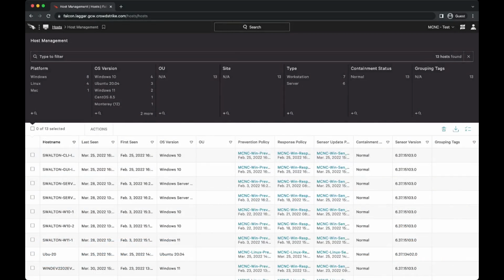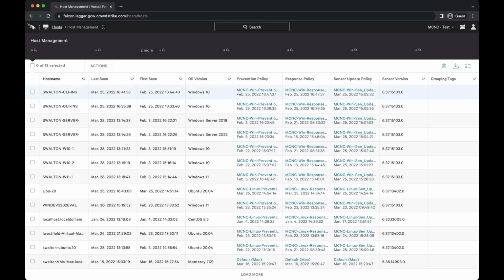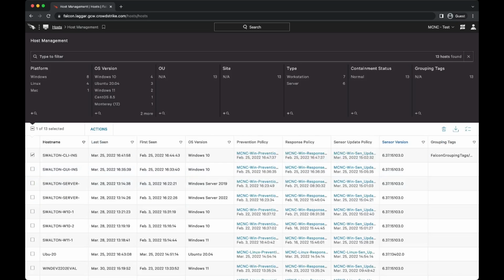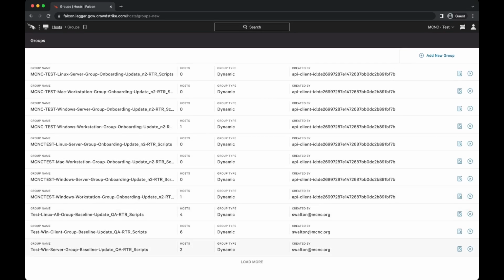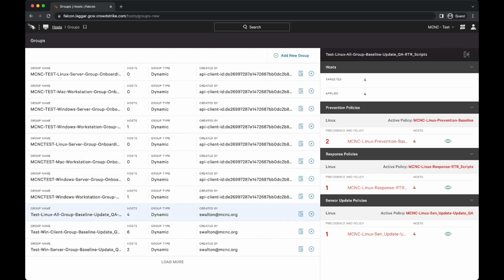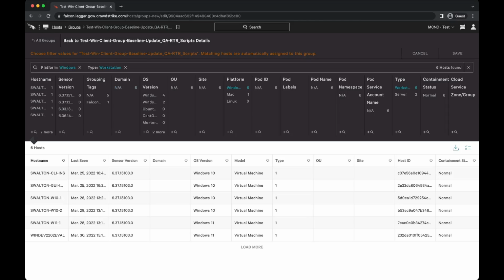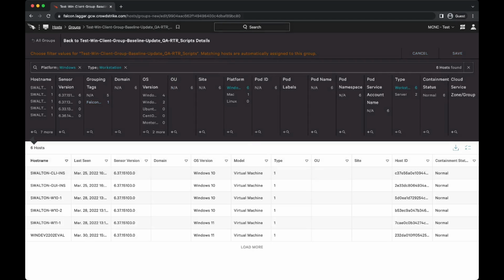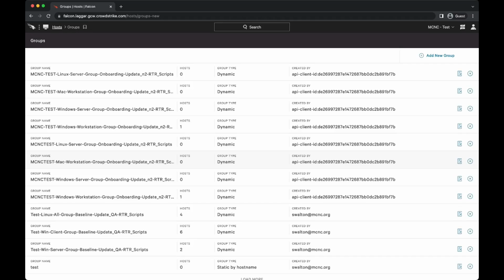Group Management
Learn about how MCNC utilizes different group types to apply Crowdstrike policy to your devices.